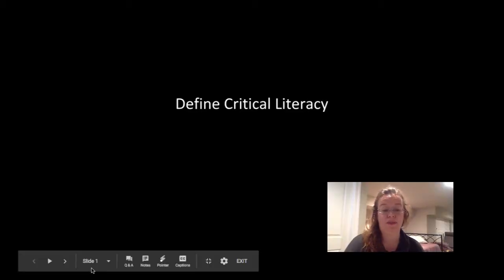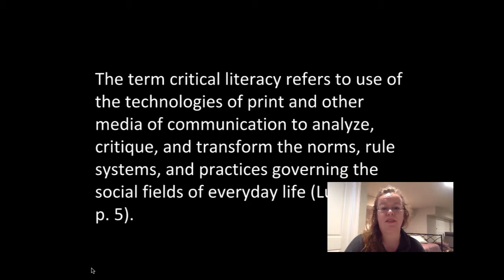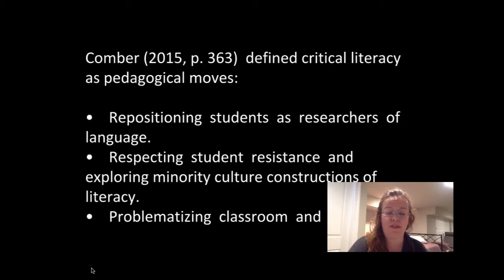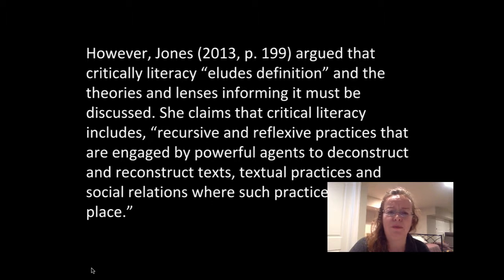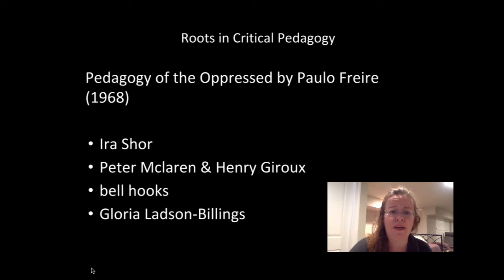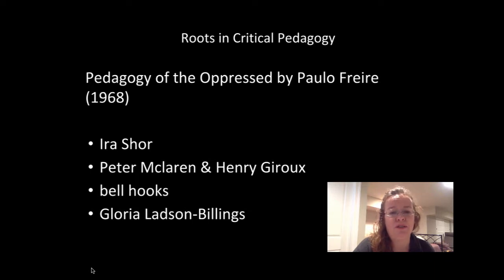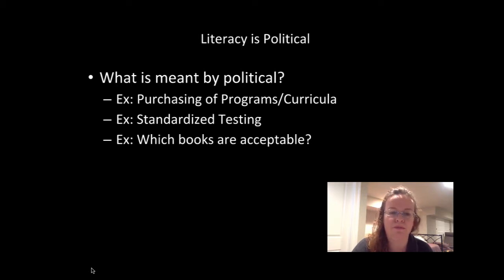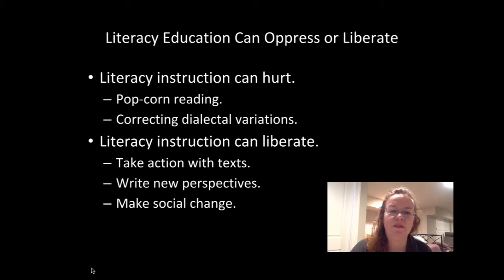Defining Critical Literacy